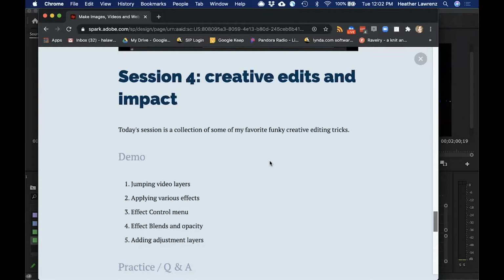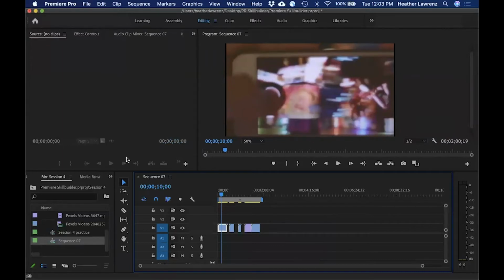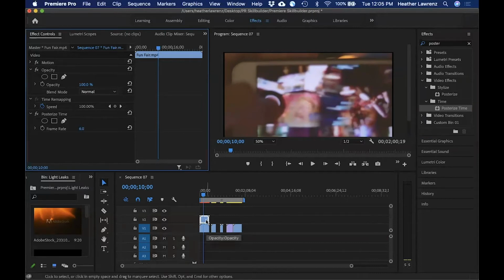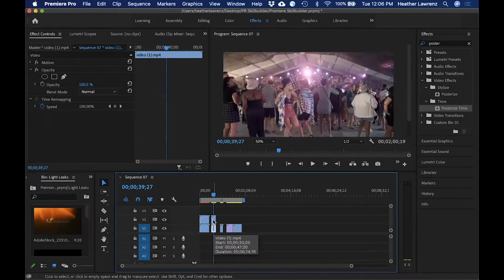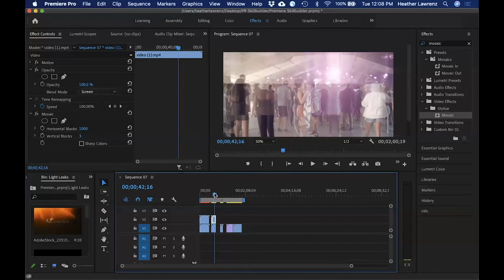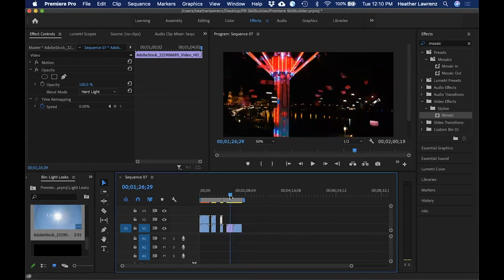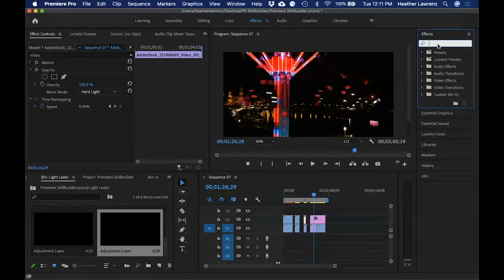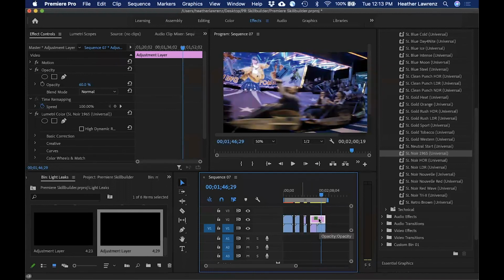Premiere Session 4 recap